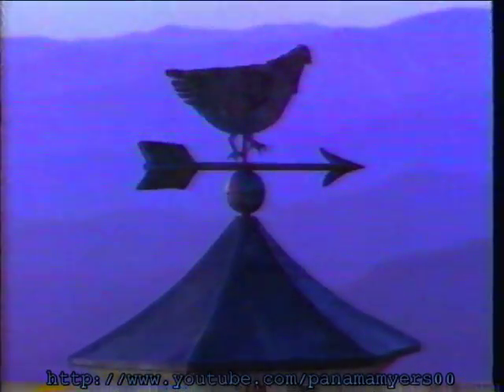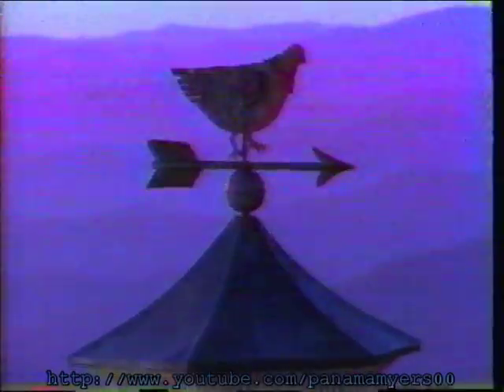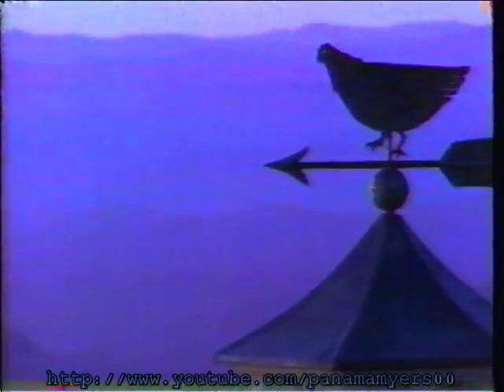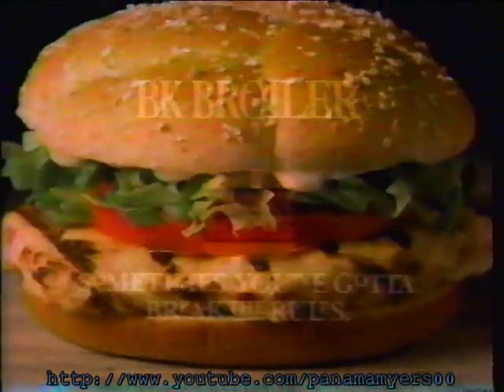BK Broiler Burger King Commercial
Sometimes you gotta break the rules.

Sorry about the poor quality.